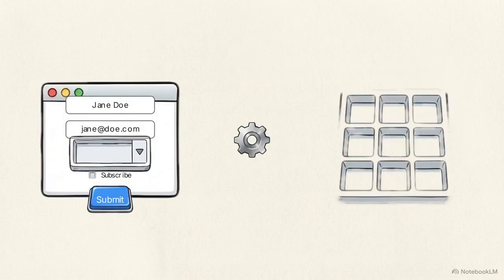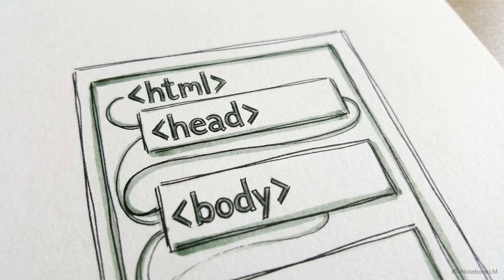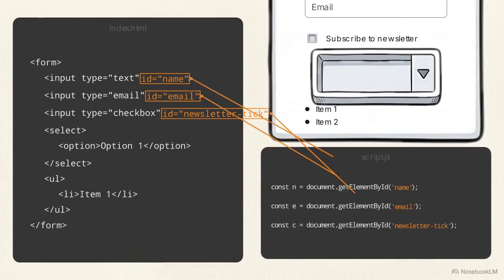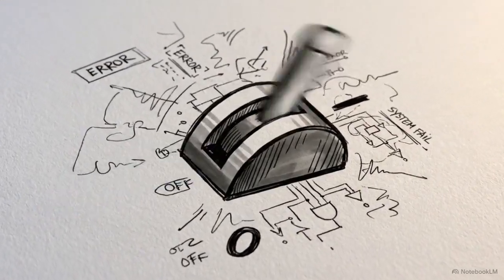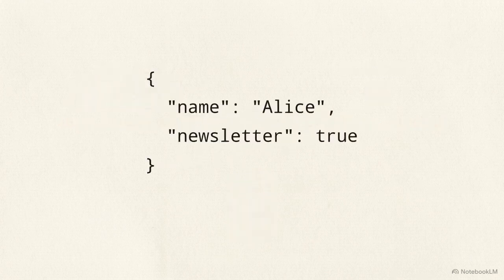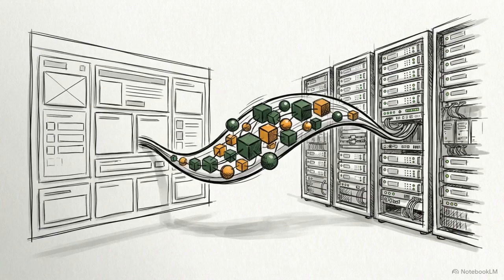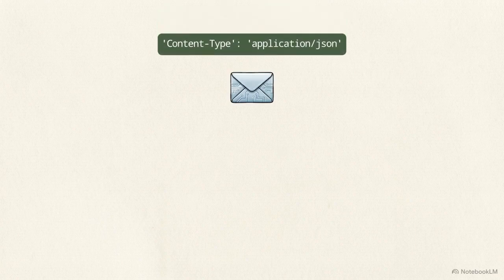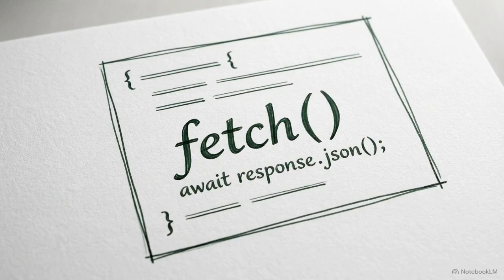Decoupled Data Building a Vanilla JS to Google Sheets Pipeline